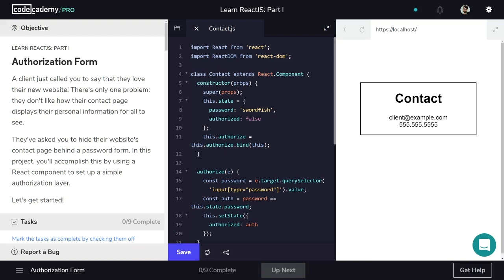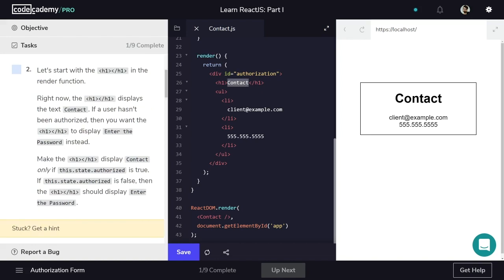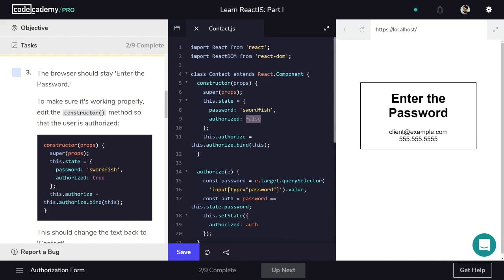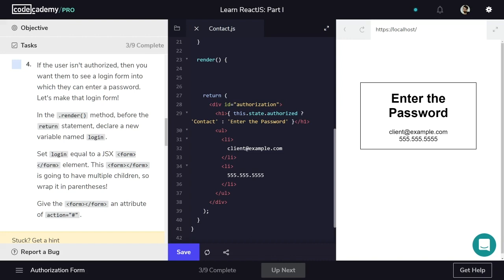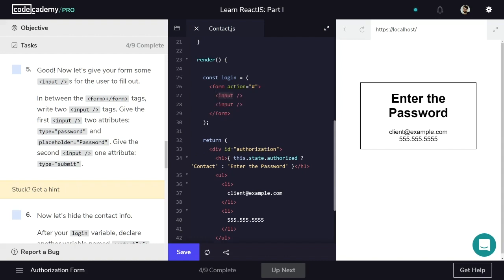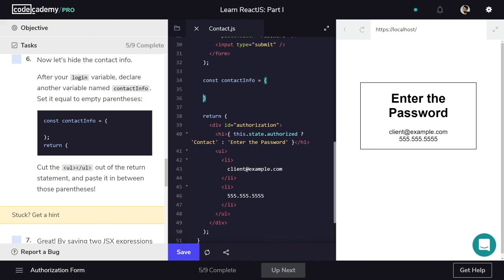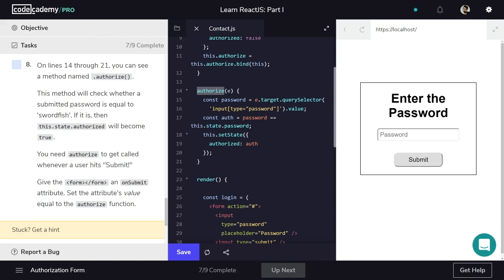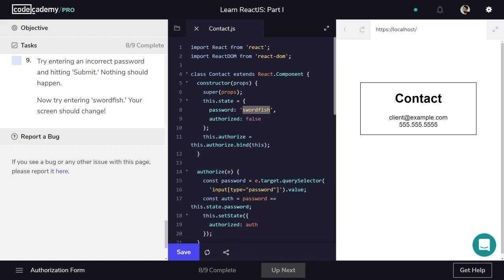REACT Project Authorization Form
Intro 0:00

Task 1 0:18

Task 2 0:59

Task 3 1:46

Task 4 2:09

Task 5a 3:10

Task 5b 3:25

Task 6 3:56

Task 7 4:22

Task 8a 4:46

Task 8b 5:02

Task 9a 5:22

Task 9b 5:29

Outro 5:47